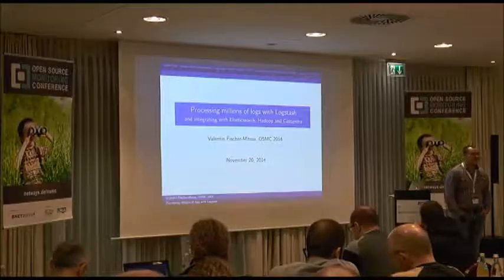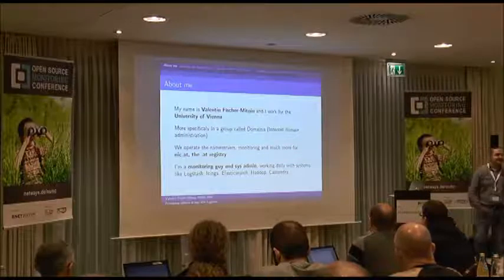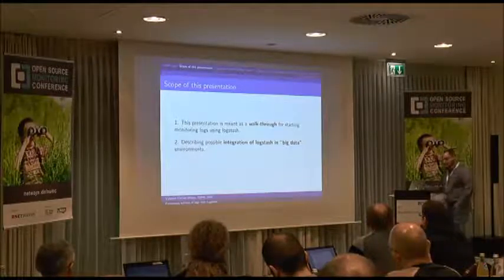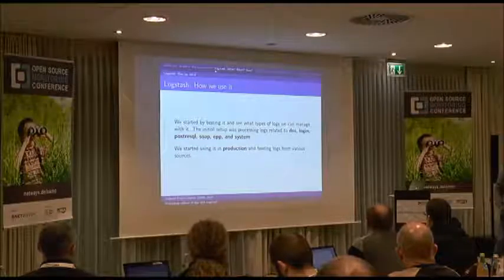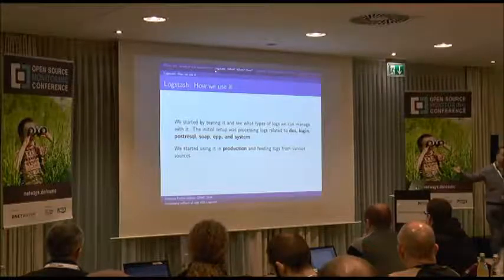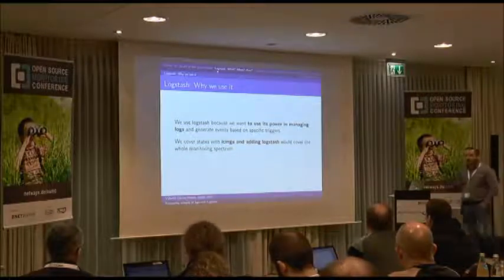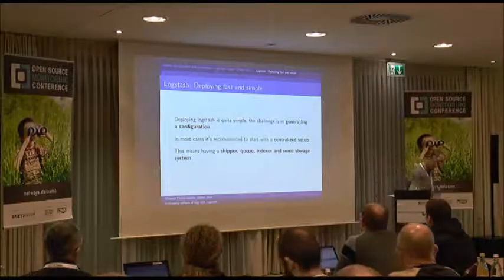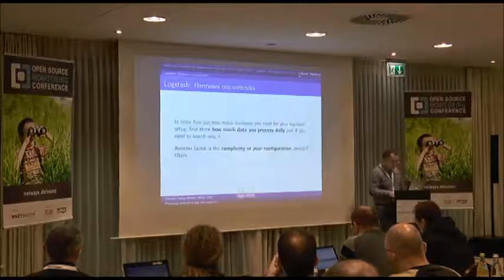OSMC 2014: Processing millions of logs with Logstash and integrating with Elasticsearch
, Hadoop and Cassandra  | Valentin Fischer-Mitoiu

This presentation is meant to be an introduction in the world of log monitoring using Logstash and also a showcase for using Logstash in big data setups.
You will be guided in using Logstash from scratch and end up with a complete and centralized setup that should cover all your logging needs.
The presentation covers multiple software solutions like Logstash, Kibana, Elasticsearch, HDFS, Cassandra, HBase and KairosDB.